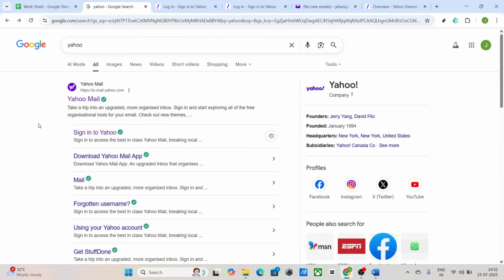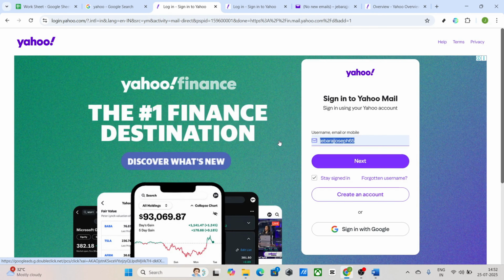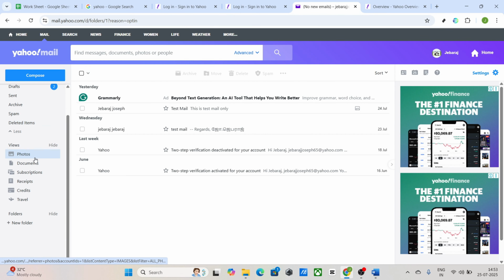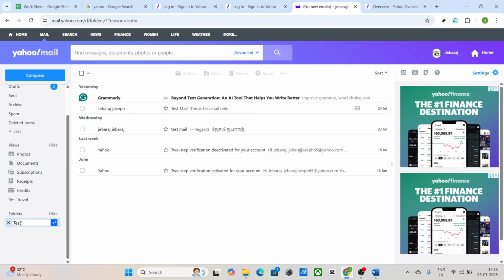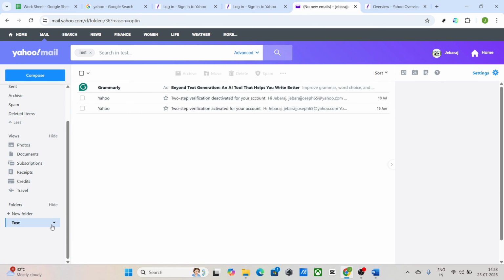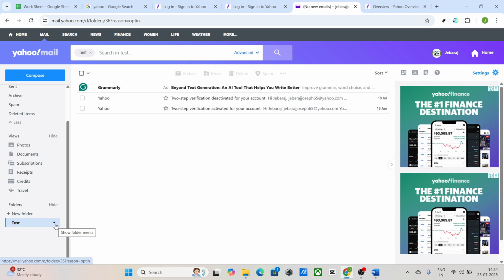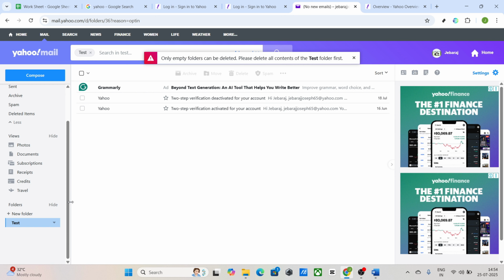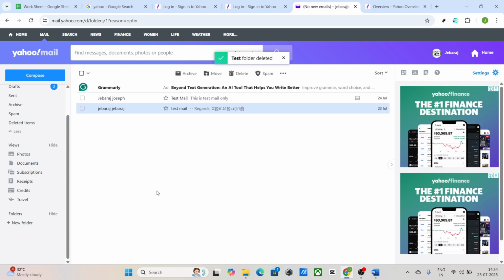How to Create and Delete Folders in Yahoo Mail on Desktop 2025 (Step By Step)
Learn How to Create and Delete Folders in Yahoo Mail on Desktop 2025 (Step By Step)